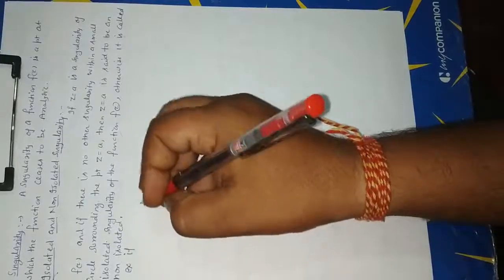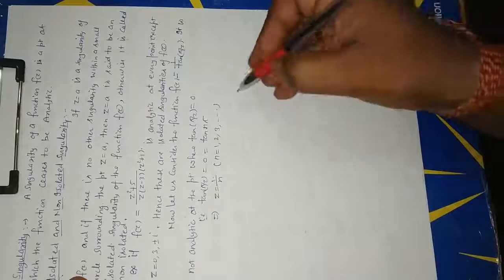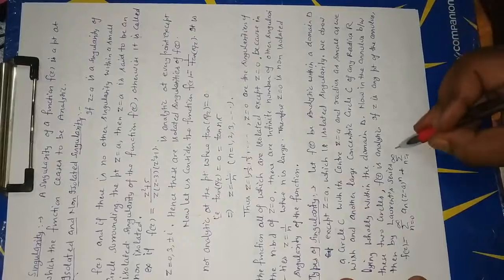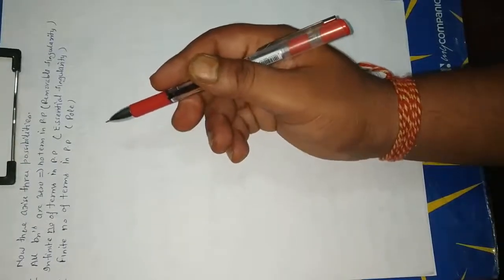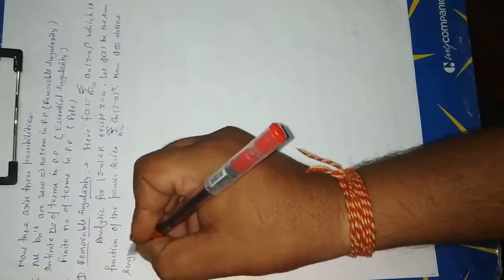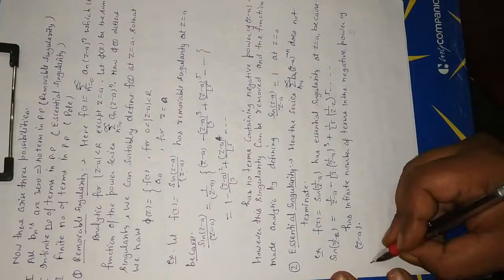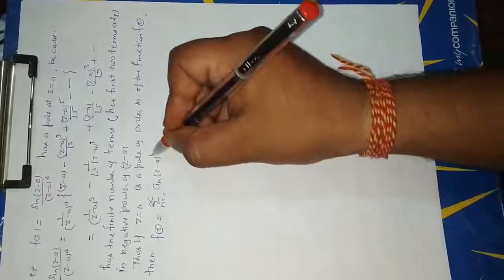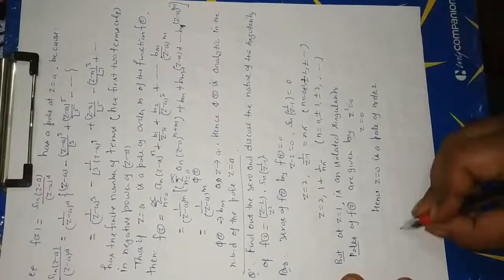Isolated,Non Isolated Singularity.Part1